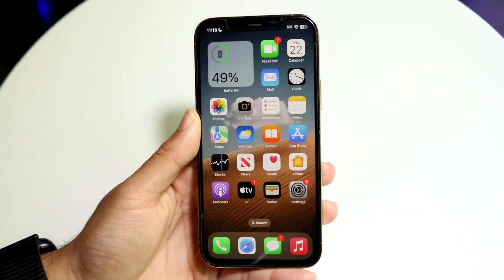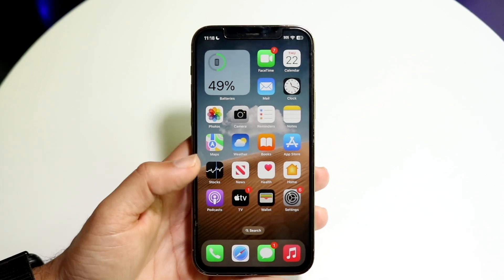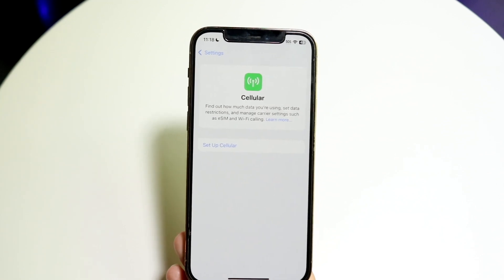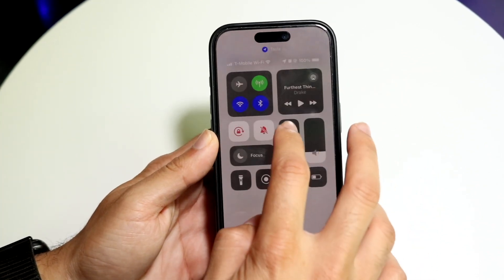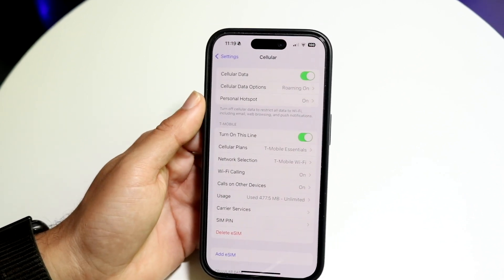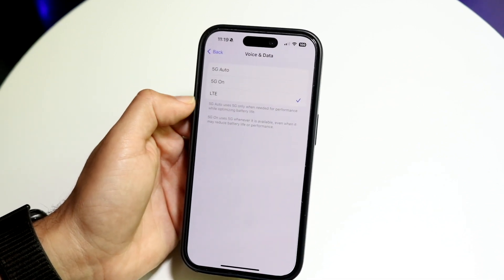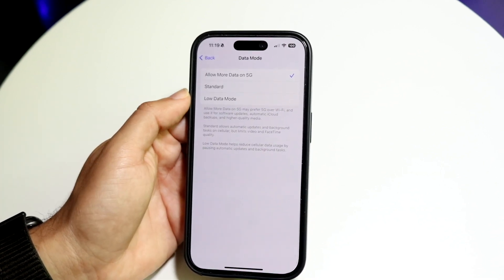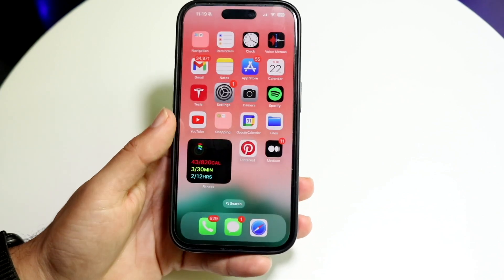How To Turn On/Off 5G On iOS 18